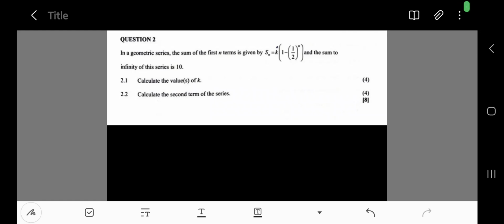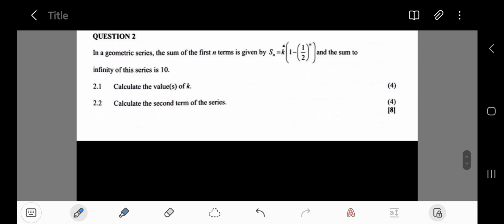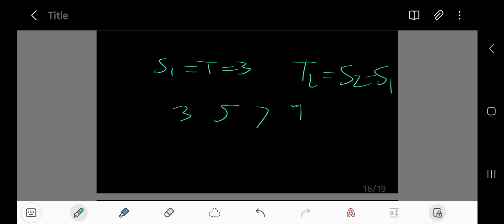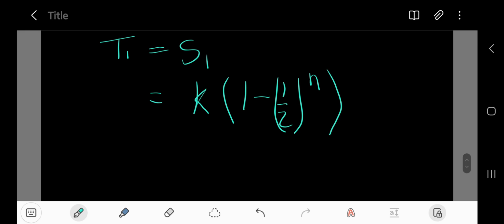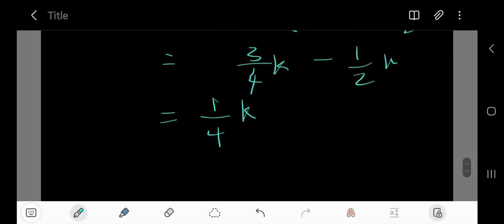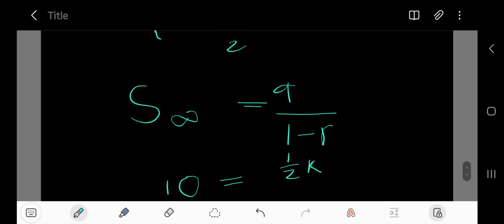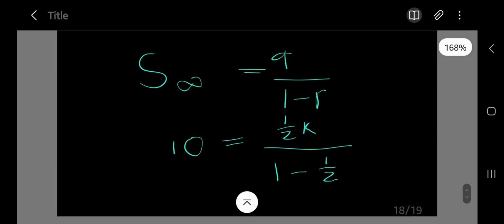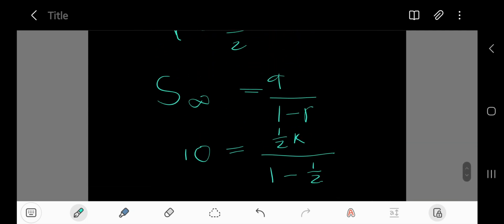NSC GRADE 12 GAUTENG JUNE 2023 MATHEMATICS P1 || QUESTION 2(sequences and series) THE VALUE OF K?